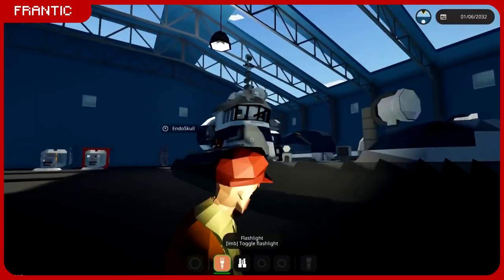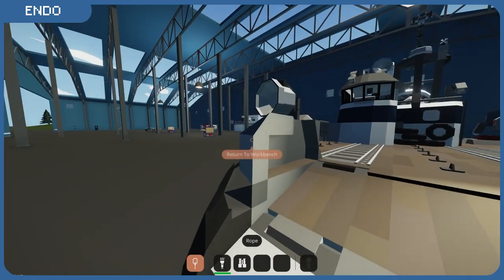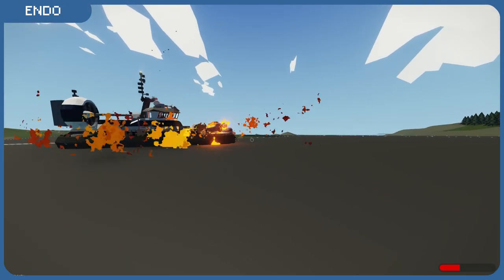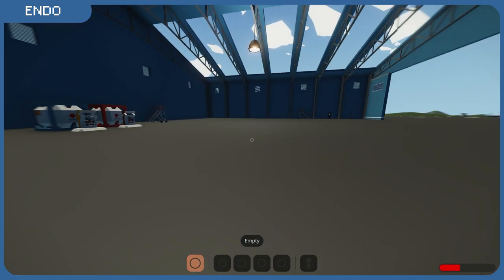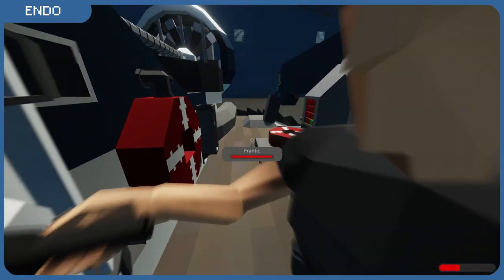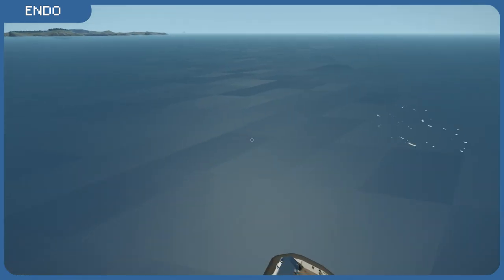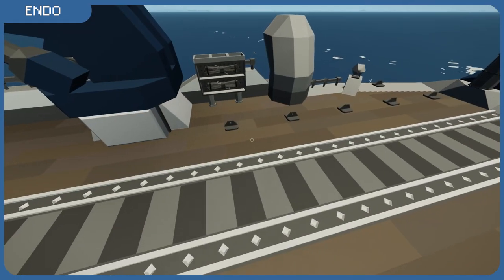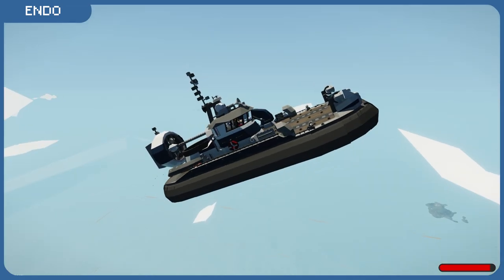Can Hovercrafts Fly? We find out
Today @FranticMatty takes @EndoSkull for a crazy ride in amazing build from WH1T3_No1SE.

📥Download
Breeze-Class Transport Hovercraft